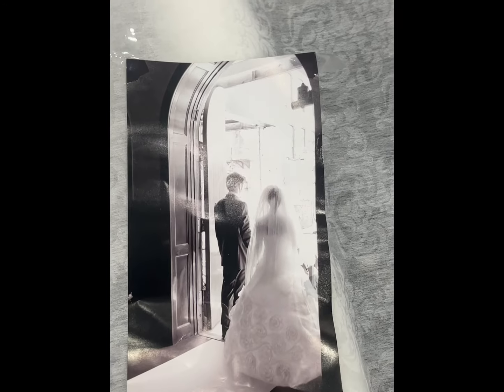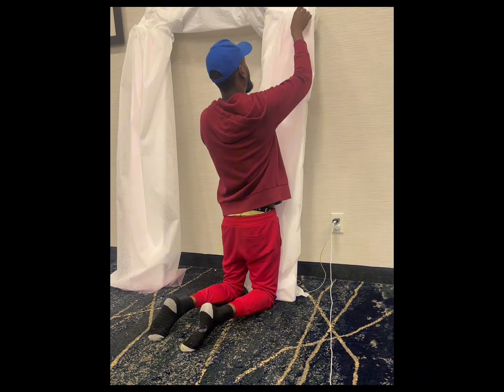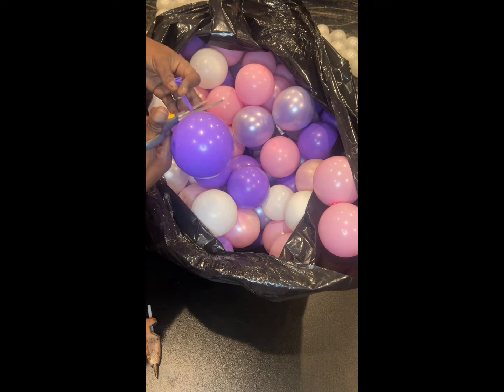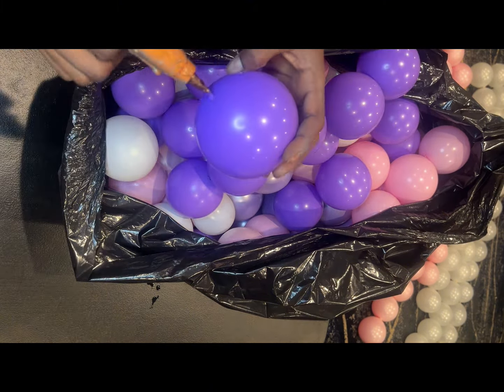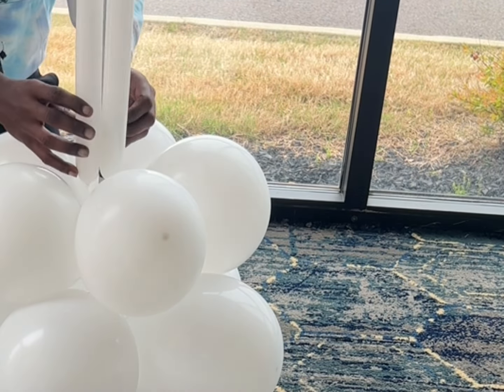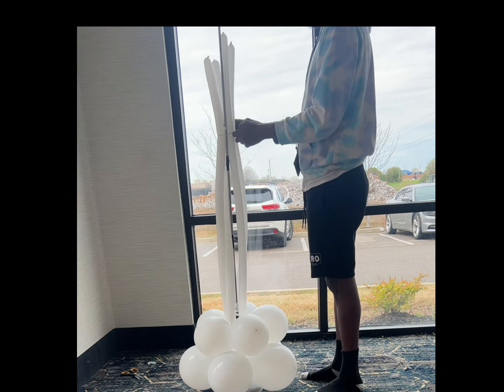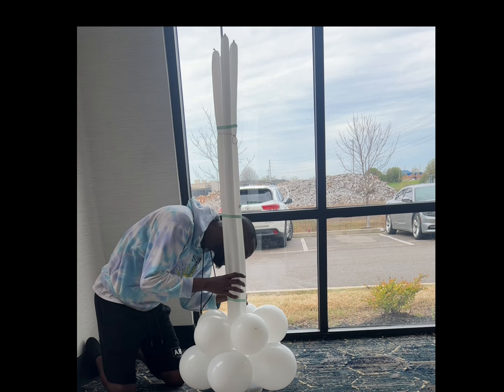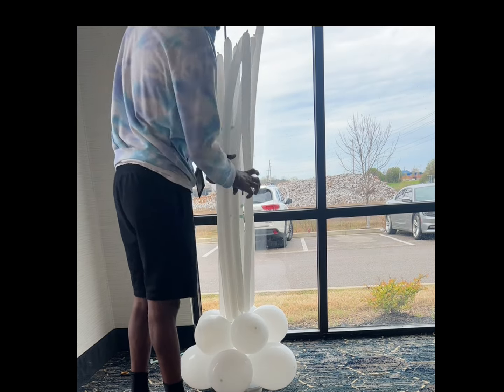DIY WEDDING ON A BUDGET | MUST WATCH! | TEMU HAUL? | HOW TO| SERIES FINALE!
This does not included the cost of Materials I Already have at hand ( eg: glue gun  or glue sticks napkins/ paper towels,cardboard, scissors, pen/markers, box cutters, Fishing wire, table cloth, chair covers, ect ) nor does it include any form of labor cost.

5ft Balloon Poles ⏬

Cheap Amazon balloons ⬇️
Pink

 Purple

$45 DIY FOIL BACKDROP ⏬

DIY Spiral balloon Column

Hey yall, Thank you guys so much for watching 🙏🏽

 I’m always greatful for  your support.